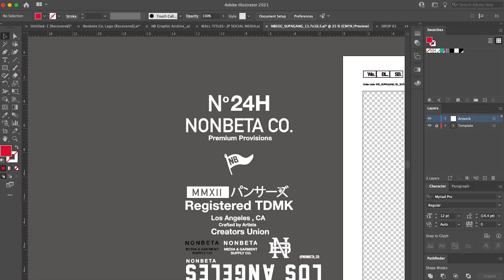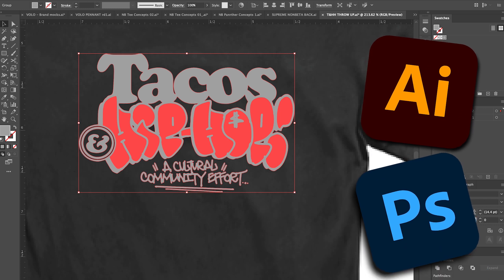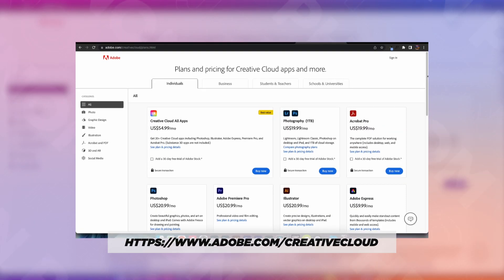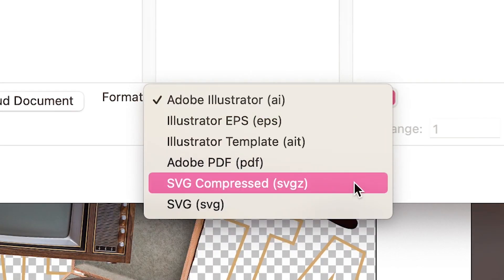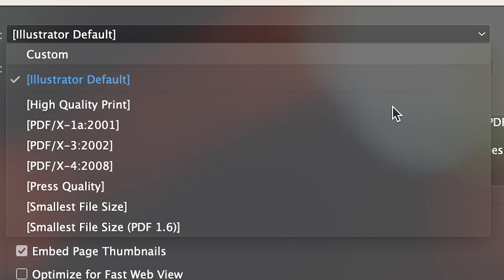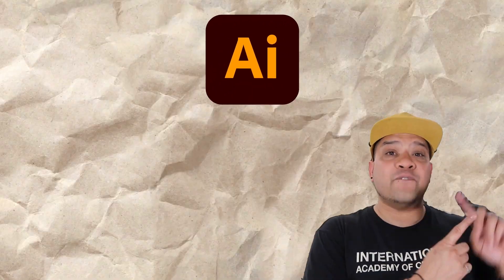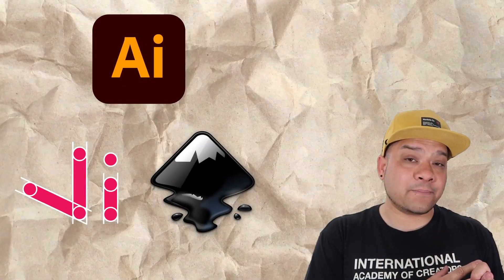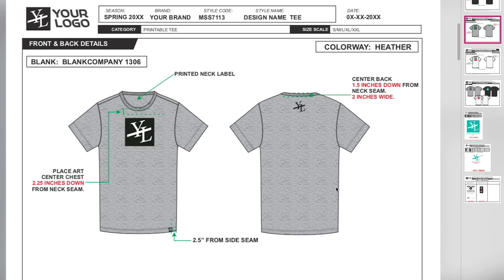What Programs DO I use to Design Clothing? (Alternatives to Adobe Illustrator & Photoshop)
Starting a clothing line?

0:00 intro
0:18 Clothing Brand Mentor
0:56 Adobe Programs
3:02 Procreate
3:29 Photoshop Alternatives
3:48 Canva Pro
4:23 Illustrator Alternatives
5:00 Tech packs with Vector programs
5:32 Consider outsourcing designers
6:24 Finding a designer

Watch me do it with own brand:
► NONBETA | Nonbeta.co
►GRAMMY | @nonbeta_co

 +Design +Brand Strategy +Production +Streamlining

Jon Phenom has worked with clothing brands professionally since 2000. In that time he's worked design, production, marketing, and brand management with many clothing lines. Featured Google Speaker and form Creative Director & Brand Director. For a startup clothing company and fashion labels, he is the clothing brand mentor. Get courses and design templates on